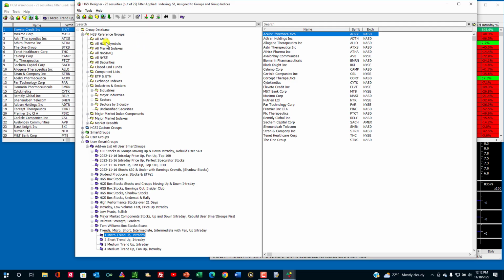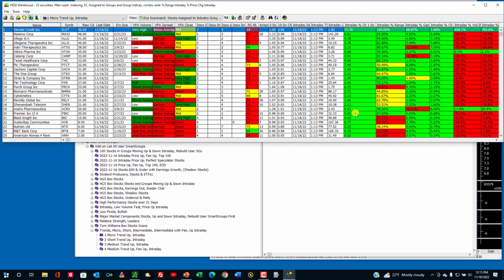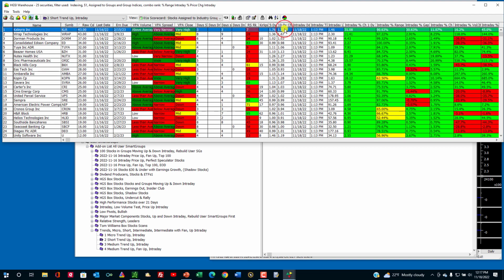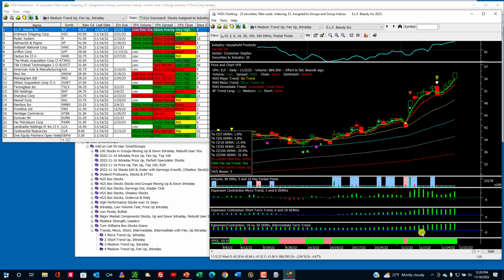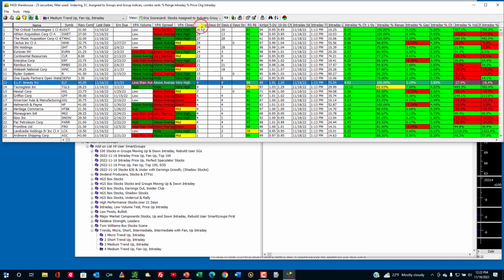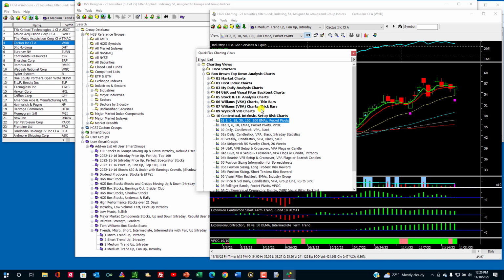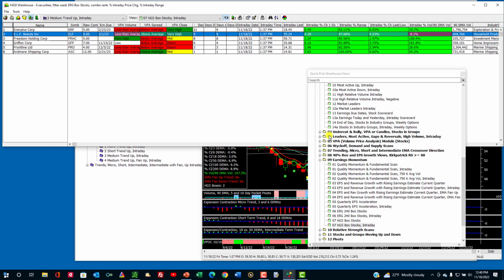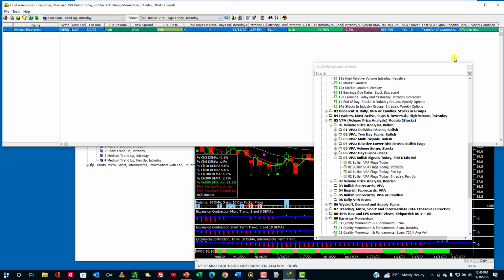Trend Change Prospects, Intra-day User SmartGroup, 17 1/2 Minutes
I added bullish Trend Change Prospect to my Intraday add-ons files. The User SmartGroups are available after updating my Insider Club add-on